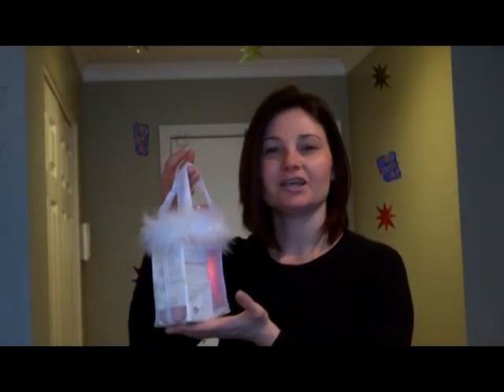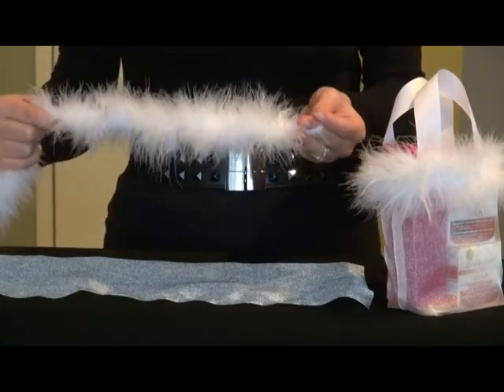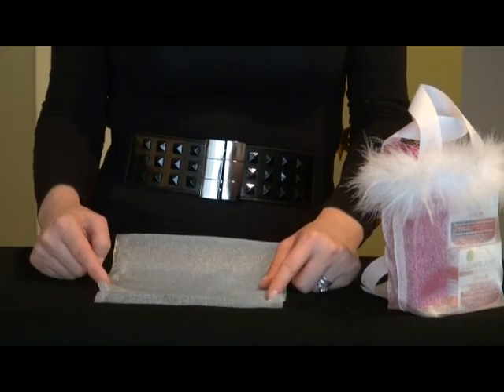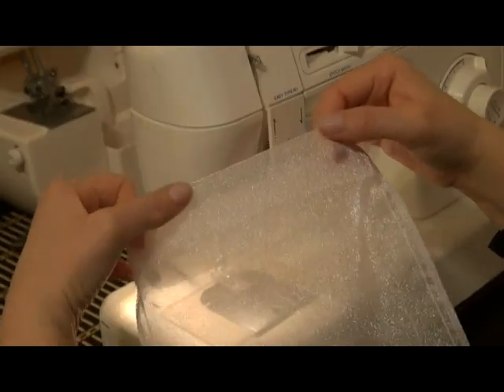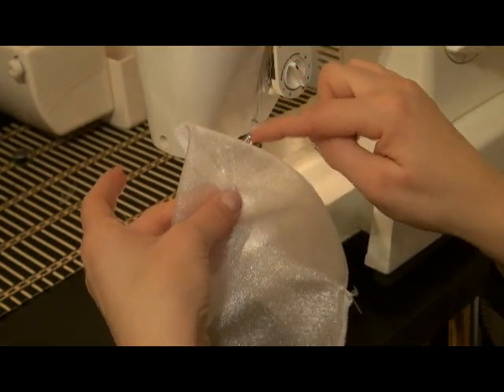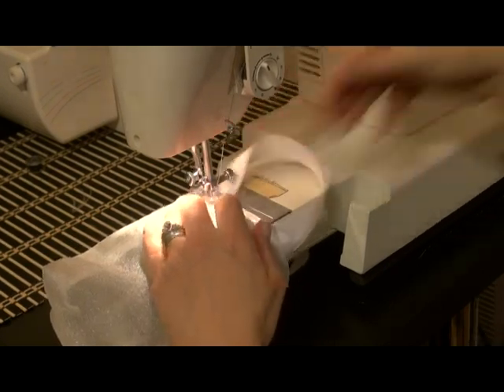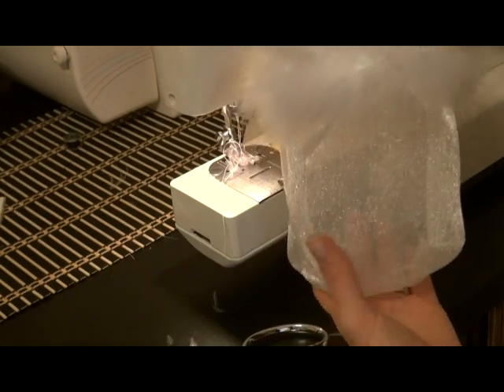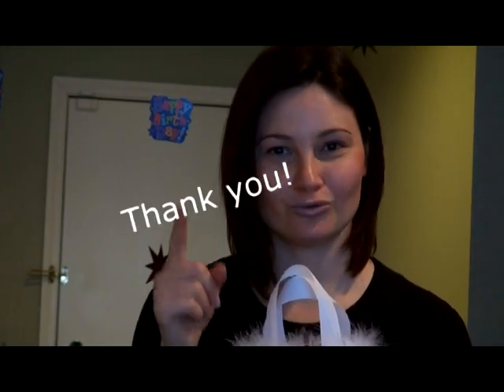How to make Feather Tote/Gift bag- Easy & On a Budget Idea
This video will show you how to make a beautiful feather tote/gift bag. Easy to make and on  a budget for everyone. Enjoy it!